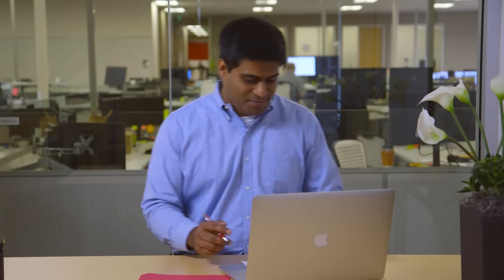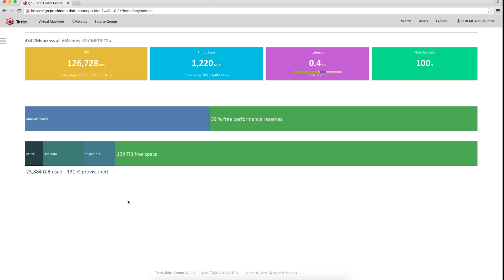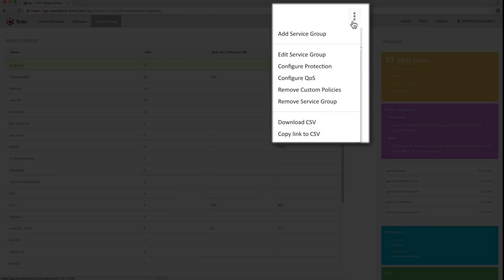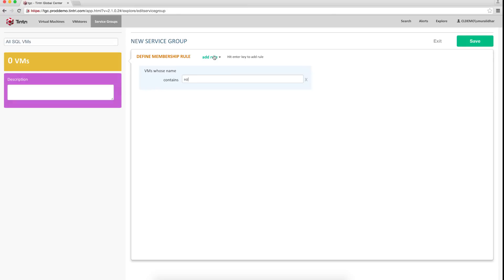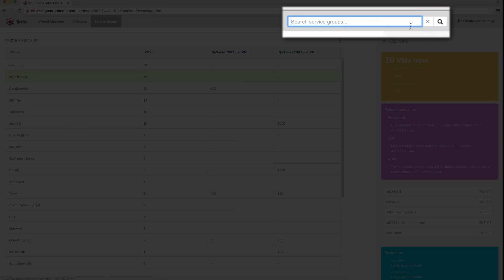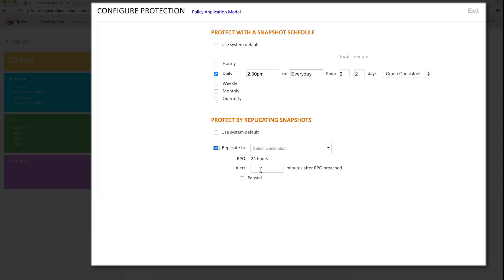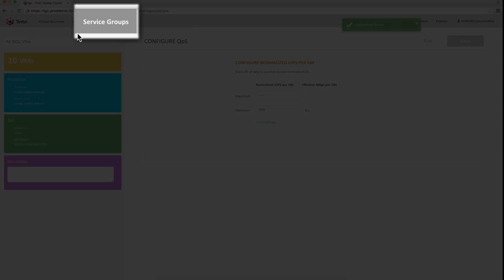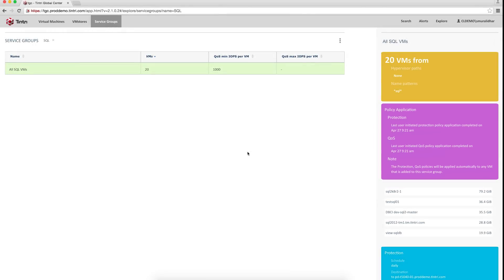Tintri Global Center — setting policies on groups of VMs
Tintri Global Center lets you set QoS and data protection policies on Service Groups (groups of VMs). See how easy it is to create groups and set policies that will travel with those VMs as they migrate around your virtual footprint.